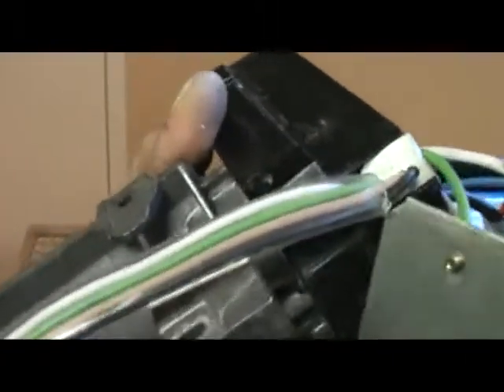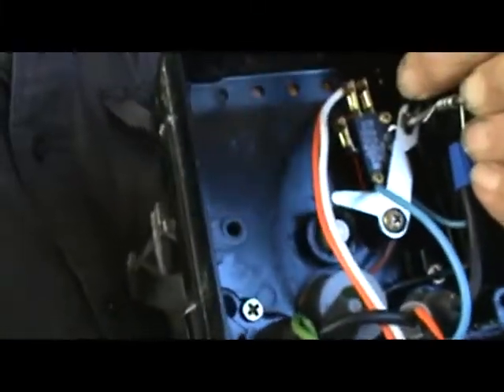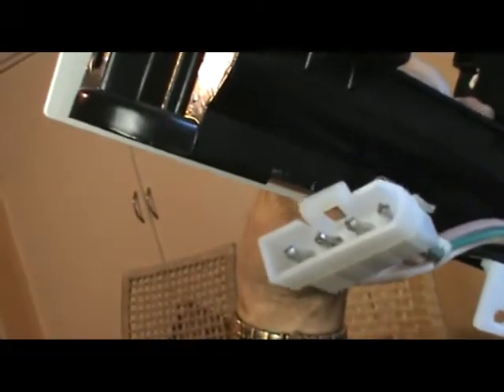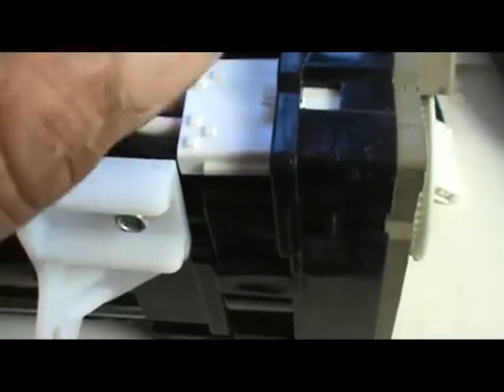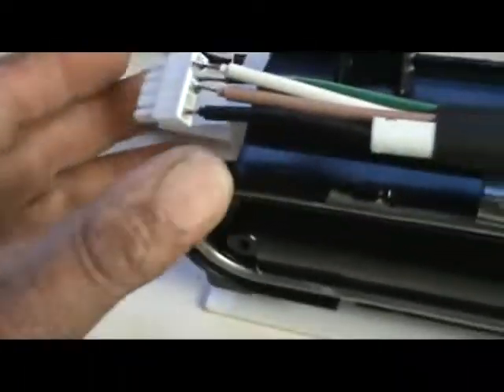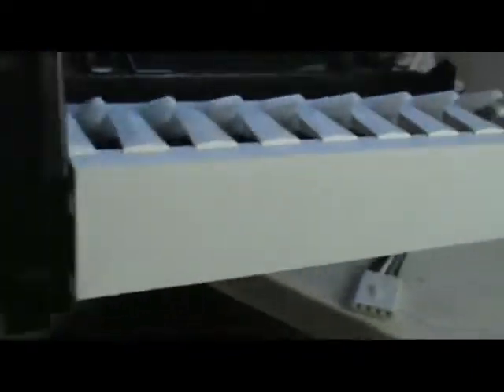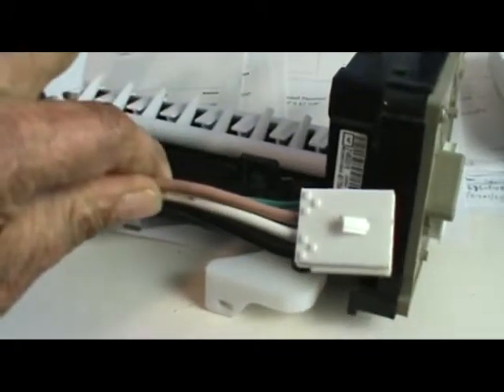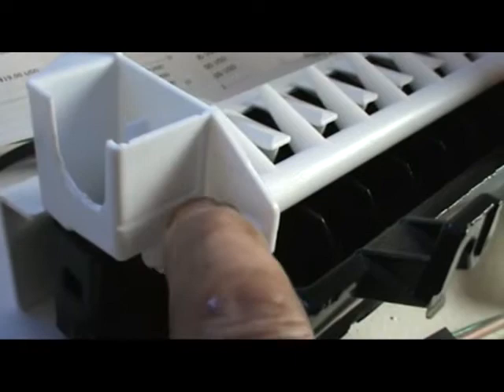OEM 5 Pin Ice Maker Harness, How to identify a Modular Ice Maker & Install instructions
Identifying what a Whirlpool Modular ice maker is, and installing the Modular ice maker with the New 5 Pin Harness!

With the New OEM 5 Pin Harness and a Modular Ice Maker, you don't need to wait for the back order Whirlpool W11517113 ice maker anymore!
There is No Need to Buy The Whirlpool Ice Maker Part # W11517113 Ice Maker and wait months/to over a year to get it!

This OEM "5 Pin Harness", exclusively designed and now manufactured by ABA for the 5 Pin freezer Connector in the new Refrigerator/Freezers, so you can use your old Modular Ice Maker or get a Modular Ice Maker, and allow you to get ice today! No Need to Buy The New Whirlpool Ice Maker Part # W11517113 Ice Maker and wait months to over a year to get it! This 5 Pin Harness is ONLY for use with the Modular Ice Maker, not the New Whirlpool Ice Maker Part# W11517113!!!

Specifications of OEM 5 Pin Harness:
OEM 5 Pin Harness: 4 Wire -white, brown, black, green- Modular Ice maker connector, the standard modular flat ice maker head connector, to the 5 pin freezer connector!

ABA is Now manufacturing them and they can't be found anywhere else in the world, but you can find them if you visit our new web sites, seen below...

For Brand New Whirlpool made Refrigerators/Freezers with the 5 Pin, single row connector in the freezer.

The models are any Whirlpool made refrigerator or freezer that has this New 5 Pin Connector in the freezer, that calls for the Whirlpool Ice Maker Part# W11517113 that is on Factory Back Order.

We have made a better alternative, substitute replacement for the Whirlpool W11517113 Ice Maker that is on back order, so there is No Need to worry about it, we are Now manufacturing as we speak, these new 5 Pin Harnesses to solve the problem, which they are doing, and selling like crazy, so everyone can get ice again, using their existing Modular Ice Makers or buying a new Modular Ice Maker, and not waiting on the New Whirlpool Factory Back Order ice maker, which no one knows how long it will be on back order!!

We are manufacturing these harnesses, so you can GET ICE now, AND GET OUR NEW "5 PIN HARNESS", that will allow you to use your Modular Ice Maker, with our new harness, that is not made anywhere else, or available anywhere else in the world, and install your existing modular ice maker, or buy a new modular ice maker, or get our Modular Ice Maker & 5 Pin Harness Kit, and get Ice Today!

These harnesses are NOT AVAILABLE anywhere else in the world, as they are manufactured by us, and we designed them!!

Michael C Riley